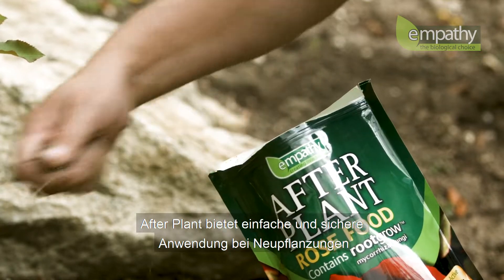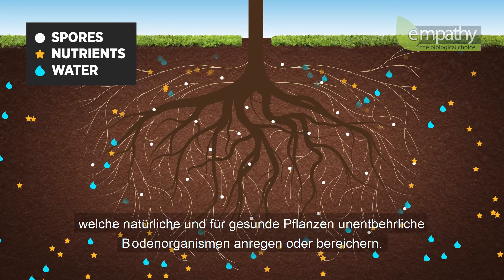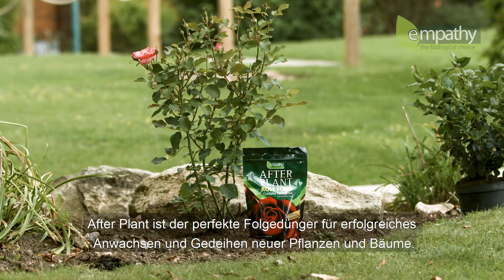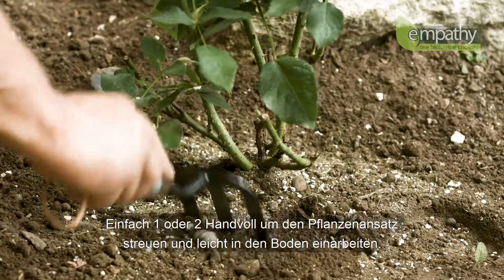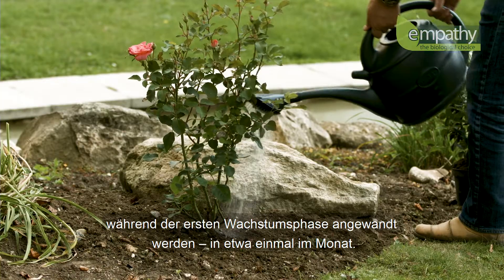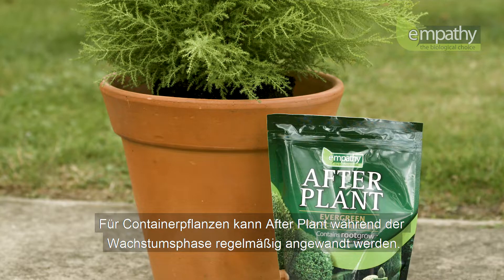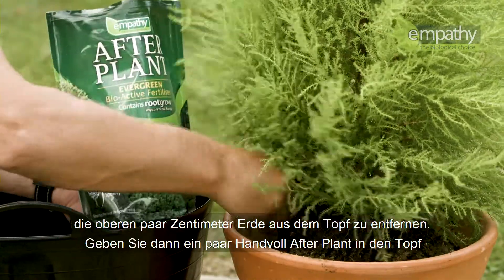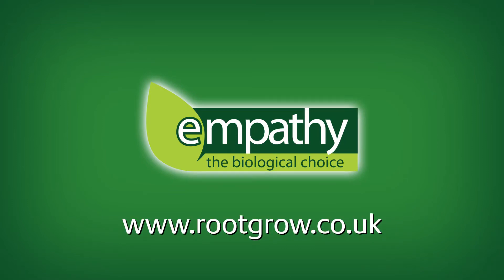GERMAN After Plant